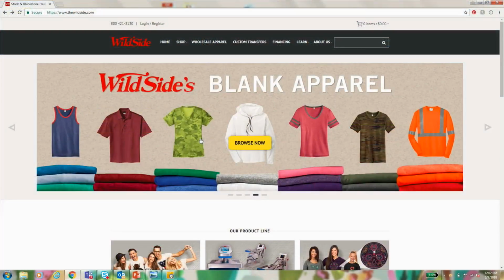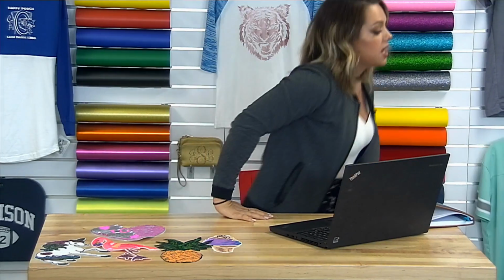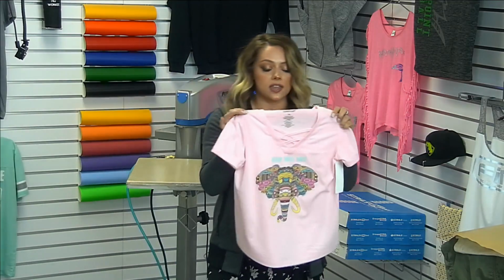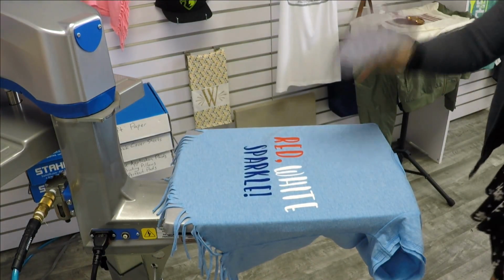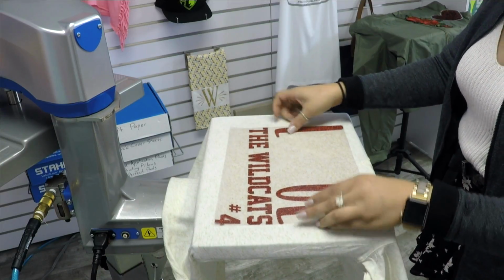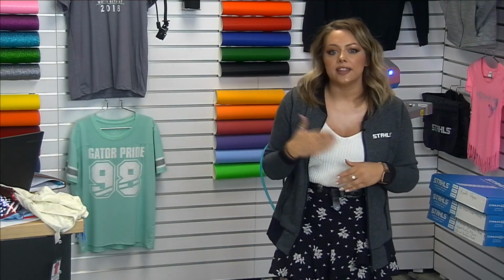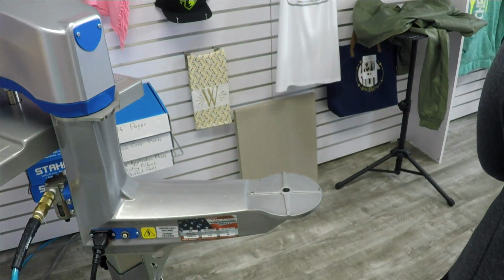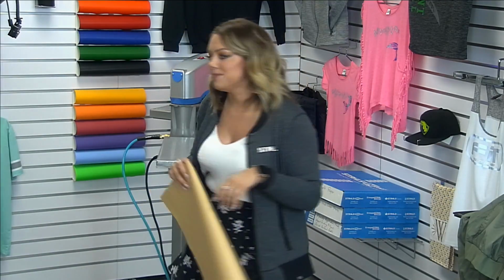How To Do More With Stock Heat Transfers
Many apparel decorators use stock transfers with their heat press. In this video, Stahls' educator, Jenna Sackett, will discuss the advantages of using stock transfers from the WildSide and demonstrates some creative applications.

To see the library of stock transfers available from the WildSide,